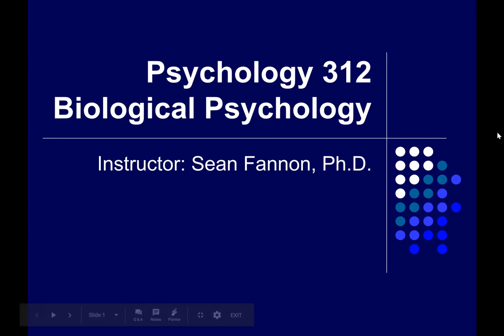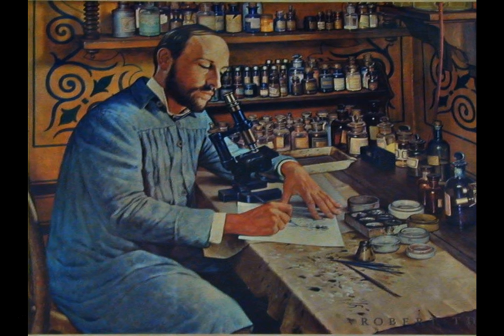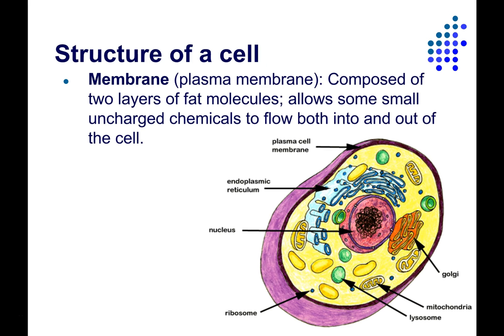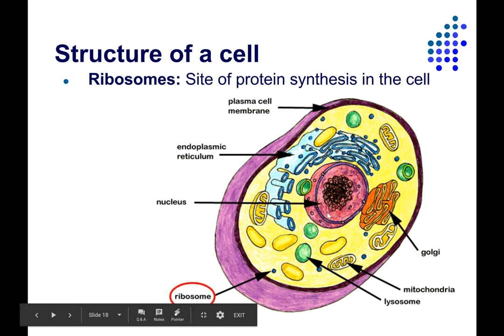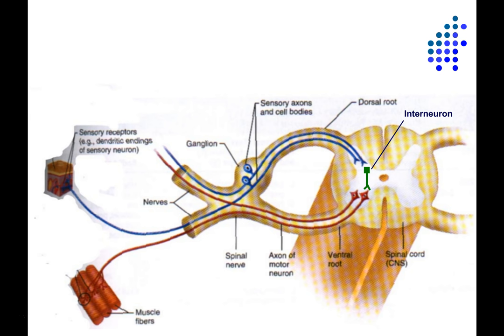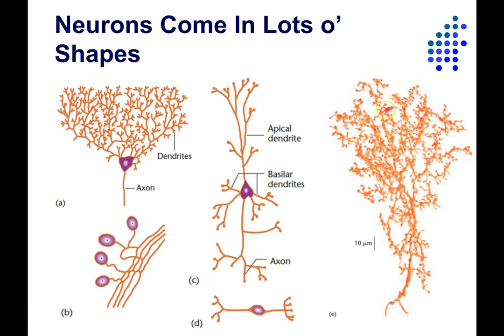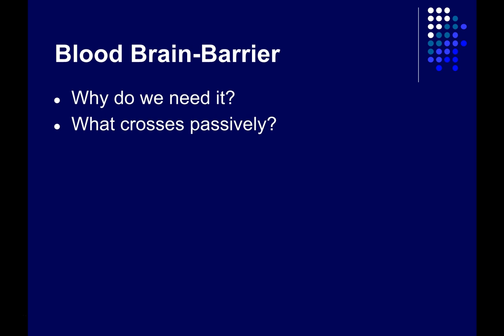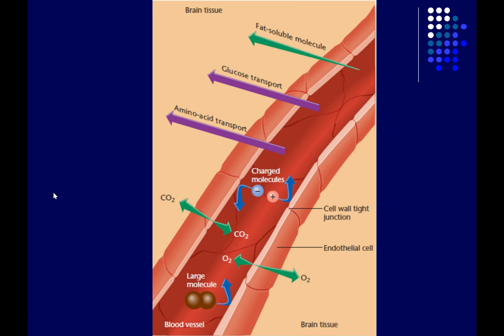Cells of the Nervous System